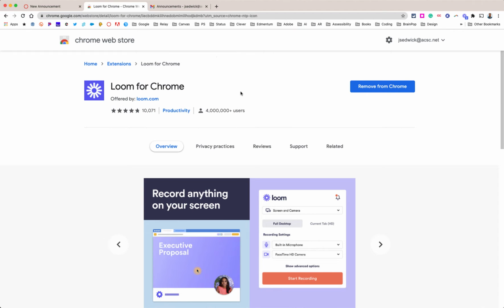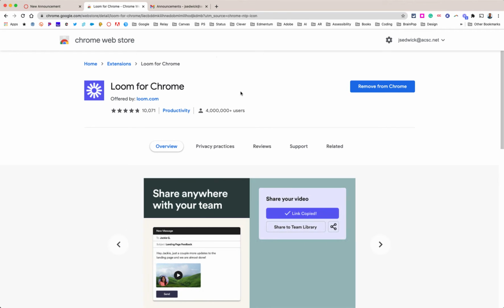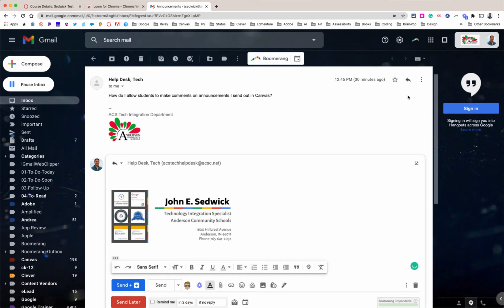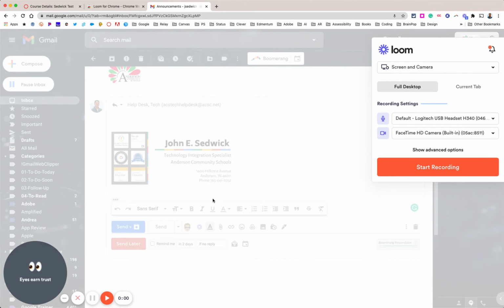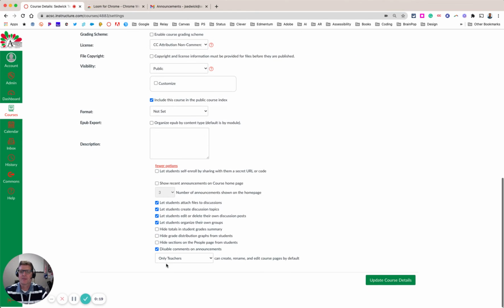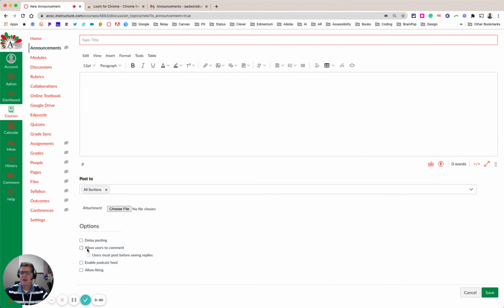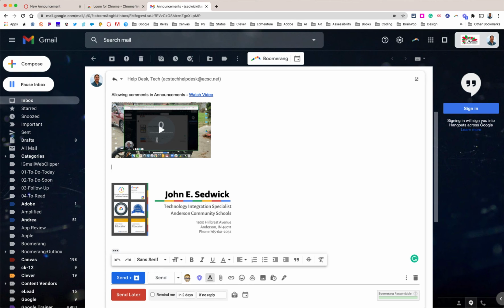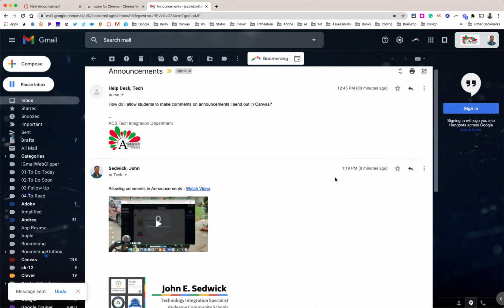Making a Screencast Directly From Gmail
The Loom extensions allows you to respond to a Gmail with a video without leaving your inbox.